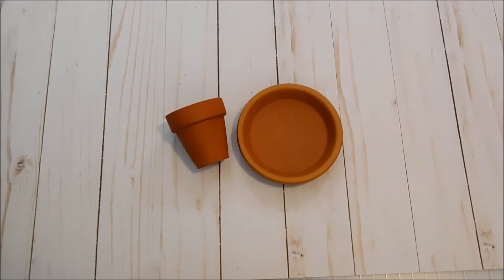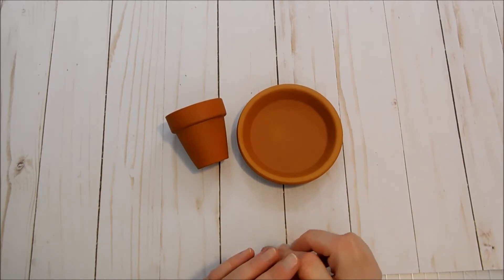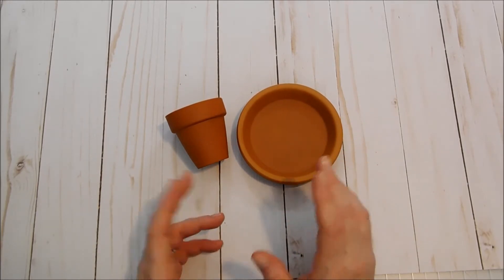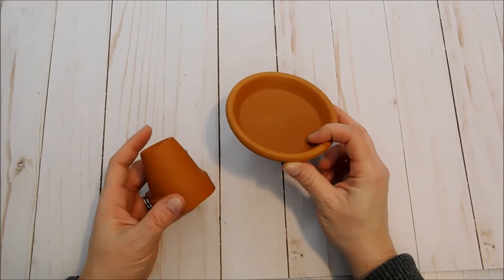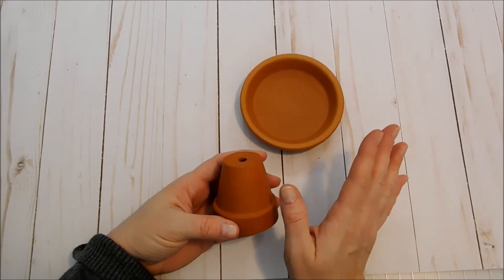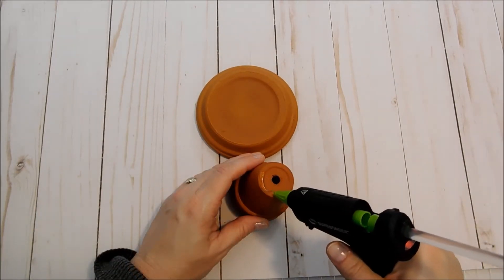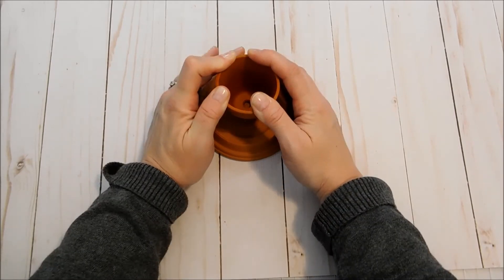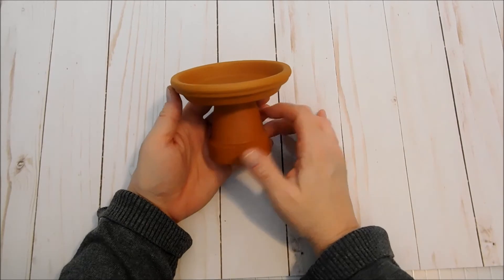Terra Cotta Cupcake Pedestal ~ Garden Party Theme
Another quick and easy addition to your Garden Party Theme.